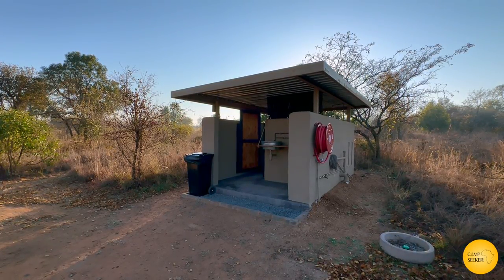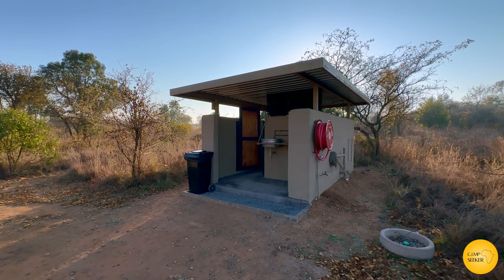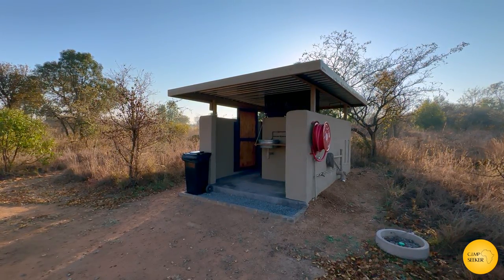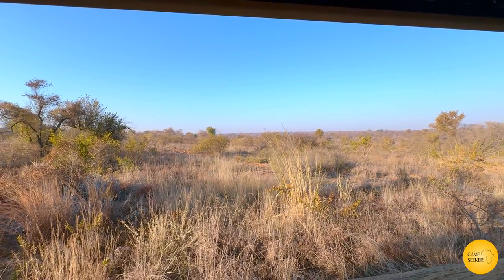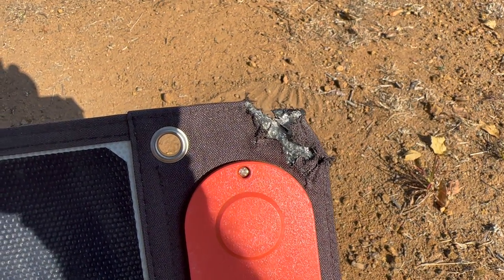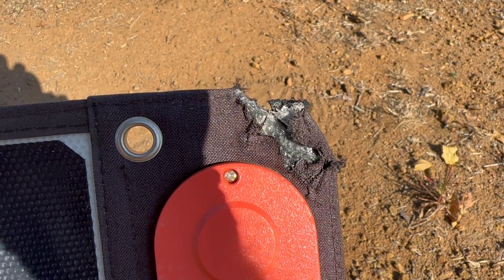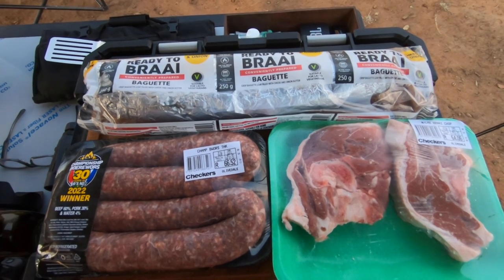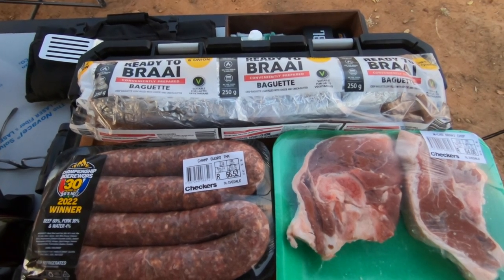Weekend solo camping in the African bush | Kyleu Bush Camp | Dinokeng Game Reserve | South Africa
I recently spent a weekend solo camping at Kyleu Bush Camp, situated inside the Dinokeng Game reserve in South Africa.

Dinokeng Game Reserve is a big 5 game reserve boasting lion, leopard, elephant, buffalo, and rhino as well as other game such as antelope, giraffe, zebra to name a few. There is a craft brewery as well as other restaurants and accommodation options in the reserve. It is situated about 100 KM north of Johannesburg, near Hammanskraal, in the Gauteng province. The roads are good, and the game reserve is easily found using Waze, Google, or Apple Maps.

Kyleu Bush Camp is an off-grid camp site featuring both fenced and unfenced camp sites for a true bush camping experience. All stands have their own private ablution with flushing toilet and shower. There is also a washing-up basin for dishes. Heated water is provided by a gas boiler and the roof of the ablution is elevated, allowing awesome views of the surrounding bush whilst taking a hot shower. Stands are equipped with a fire pit and a braai. You also receive a free bag of wood for each night booked, and additional wood is available to purchase at R25.00 per bag. The ablutions are cleaned and serviced daily.

For more information on Kyleu Bush Camp, including contact and booking information,

My vehicle is a Ford Ranger Wildtrak (Thunder Edition) 2.0l bi-turbo diesel, fitted with a Front Runner Slimline II rack over the load bed, a Front Runner SlimSport rack on the roof, and a Front Runner roof top tent. I have a custom drawer system, supplied by Dusk Overlanding.

For off-grid power I use a National Luna DC25 power pack fitted with a 100 AH deep cycle battery. The DC25 is wired directly to the vehicle for charging whilst driving, and uses a Jackery 100w solar panel for charging whilst in camp. I have a Dometic CFX 35 litre fridge, which runs off the National Luna DC25. I also have a Jackery 200w Solar Power Station for charging smaller items such as cellphones, camera batteries etc.

I use the following photographic equipment to shoot my content:

Canon EOS R mirrorless camera
Canon RF 24-105 F4 L series lens
Canon RF 14-35 F4 L series lens
Sigma 150-600 F5-6.3 Contemporary lens

Don't forget to hit the "bell" icon so that you can be notified of new video uploads, and while you are here, why not check out some of my other videos too :)